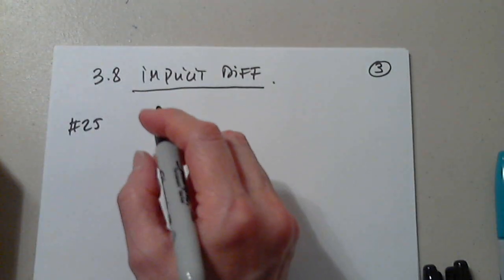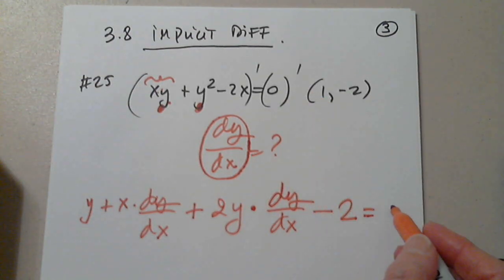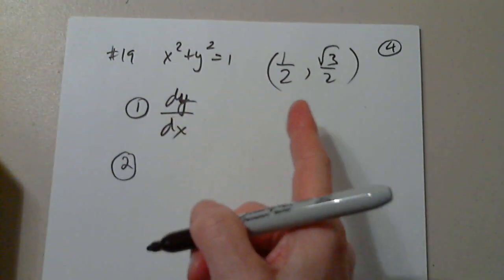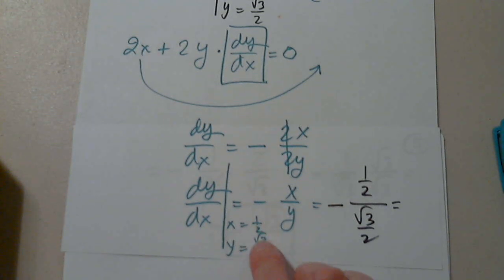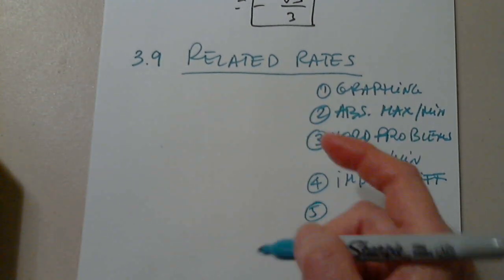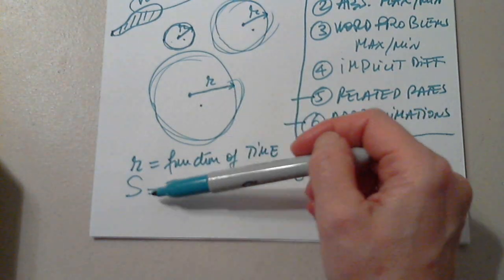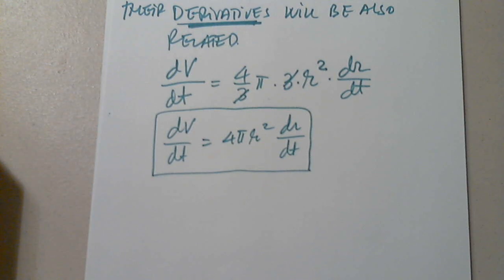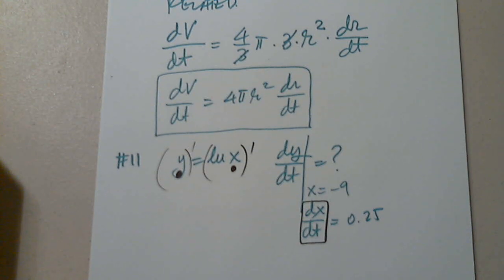MAT 230 SECTIONS 3.8, 3.9 AND 3.6 PART 2 MARCH 2